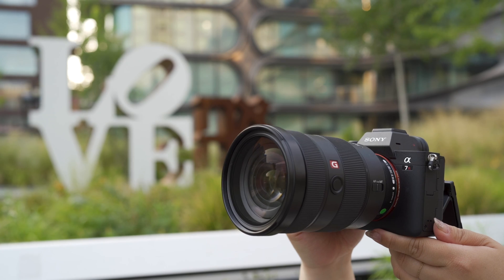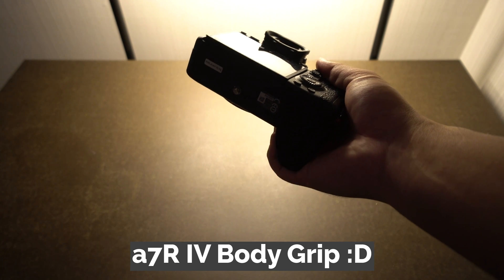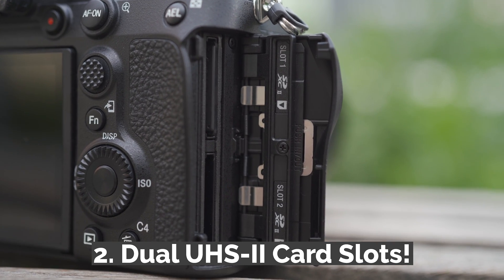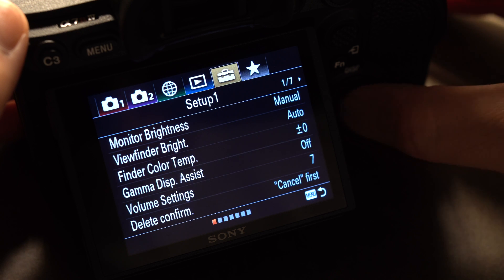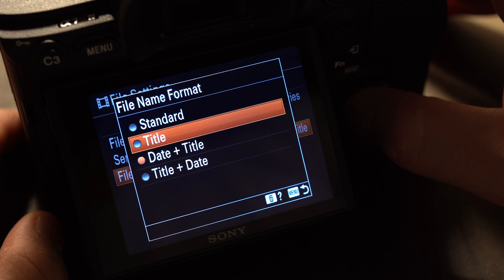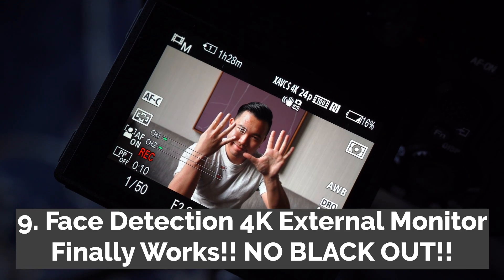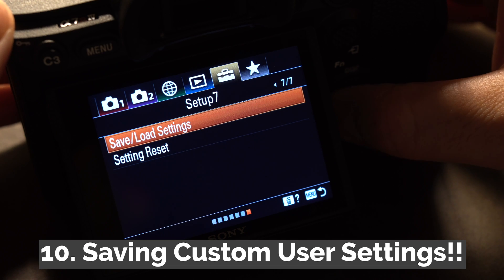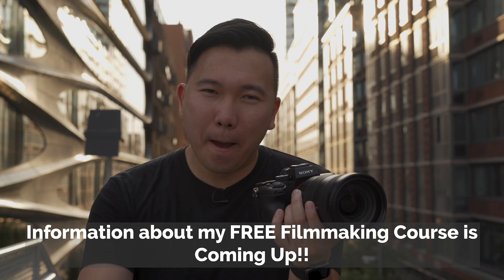Sony a7R IV | 10 NEW THINGS + MAJOR VIDEO UPDATES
Pre-Order Sony A7R IV

Here are the 10 New Things You Should Know about the Sony A7R IV! We got to try this new 61 megapixel Sony Mirrorless camera in New York and rounded up the new features of this camera that will help enhance your photography and videography.  Who's excited for Eye AF in video?

61MP Full-Frame Exmor R BSI CMOS Sensor
BIONZ X Image Processor & Front-End LSI
567-Point Phase-Detection AF System
UHD 4K30p Video with HLG & S-Log3 Gammas
5.76m-Dot Tru-Finder OLED EVF
3.0" 1.44m-Dot Tilting Touchscreen LCD
Up to 10 fps Shooting, ISO 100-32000
5-Axis SteadyShot INSIDE Stabilization
240MP Pixel Shift Multi Shooting
Bluetooth & Wi-Fi, Dual UHS-II SD Slots